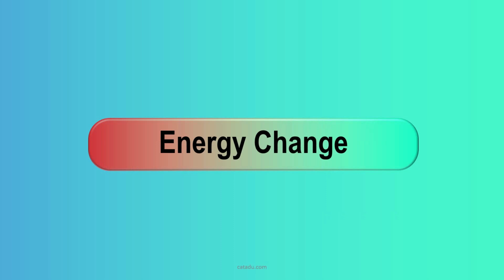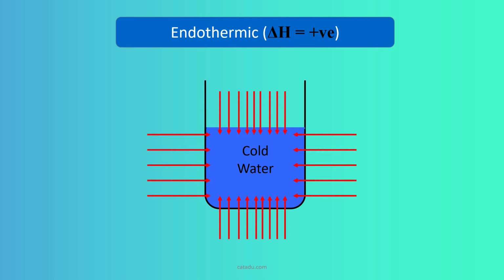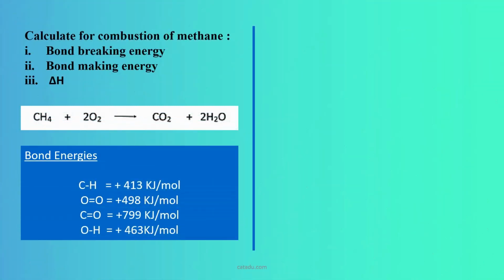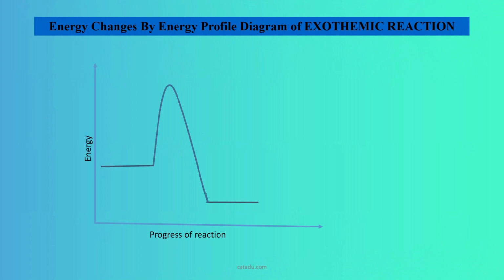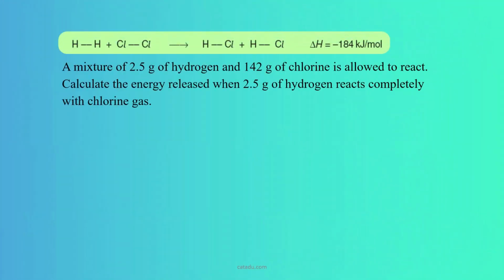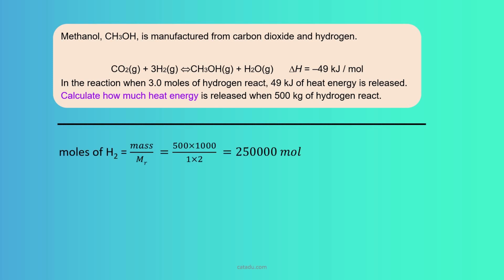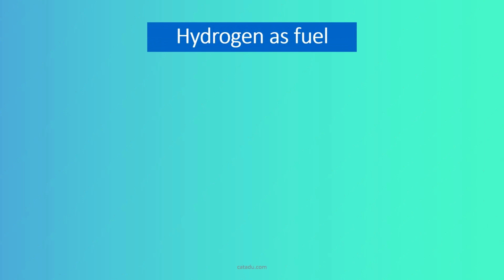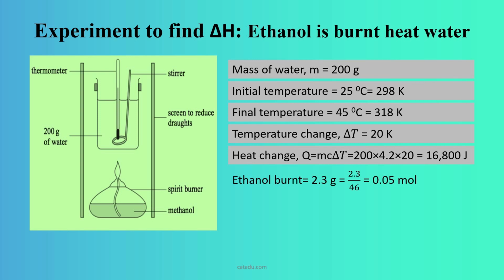Enthalpy Change of Cambridge International O Level Chemistry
Enthalpy change is the amount of energy change per mole. This is two types. Exothermic and endothermic. For exothermic system energy, the heat is released, and for endothermic system energy is gained.

Combustion of fuel is an exothermic reaction. A decomposition reaction is an example of an endothermic reaction. Bond Breaking Energy is less than Bond Making Energy exothermic. Bond Breaking Energy is greater than Bond Making Energy endothermic.

We can calculate the enthalpy change for chemicals when bond energies are given. Activation energy and enthalpy change can be shown in the diagram. This is called an energy profile diagram. In presence of a catalyst, the activation energy will be lowered. As a result, the speed of the reaction will be higher. A hydrogen fuel cell is described in this video. This fuel is environmentally friendly but it has some disadvantages.

The content of this video is given according to the syllabus materials of Cambridge International O-level chemistry.

The details about this chapter are found in the course of Cambridge O level chemistry given in the

The relevant questions about the chapter:
What is the enthalpy change?
What is an exothermic reaction?
What is an endothermic reaction?
What are the examples of exothermic reactions?
What are the examples of endothermic reactions?
How do you explain the exothermic reaction in terms of bond-making and breaking concepts?
How do you explain the endothermic reaction in terms of bond-making and breaking concepts?
How do you draw the energy profile diagram of exothermic reaction?
How do you draw the energy profile diagram of an endothermic reaction?
 What are the advantages and disadvantages of hydrogen fuel?
 Is photosynthesis exothermic or endothermic reaction?
Is respiration exothermic or endothermic reaction?

The related topics of the courses:
States of Matter Elements,
Formula And Equation,
Atomic Structure.
 Periodic Table.
 Chemical Bonding,
 Carbon And Its Compounds,
 Methods of Purification Reactivity,
Series of Metals,
Burning & Rusting,
 Air Pollution,
 Wate Pollution,
 Nitrogen And its Compound,
 Sulphuric Acid,
 Chemical Calculation,
 Test of Ions And Gases,
 Energy Changes ,
Rate of Reactions,
 Electrolysis,
 Metal Extraction,
 Redox Reaction,
 Acids, Bases & Salts,
 Alkane,
 Alkene,
 Alcohol,
 Carboxylic Acid and
 Macromolecules